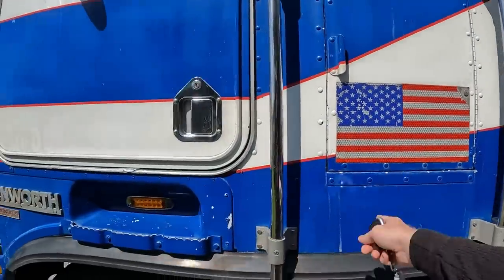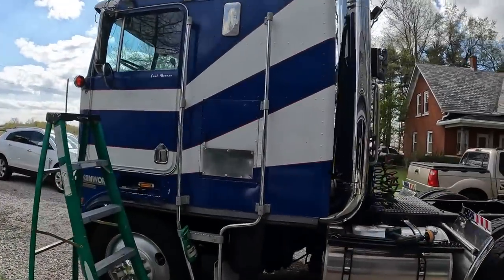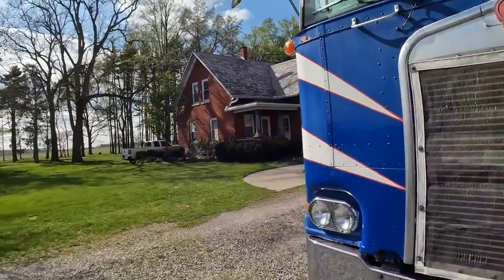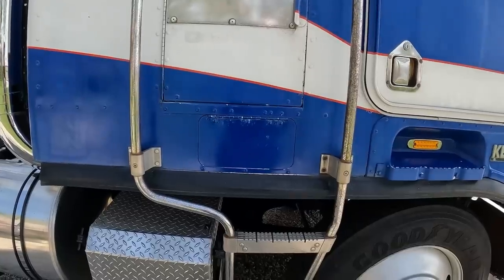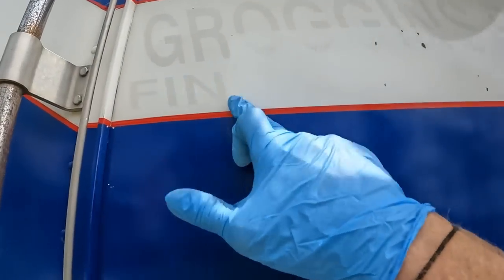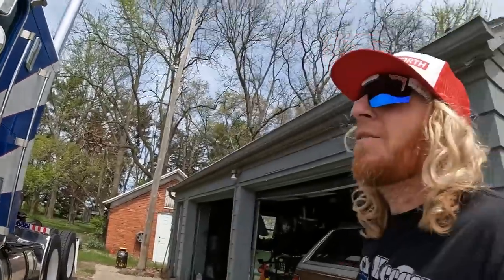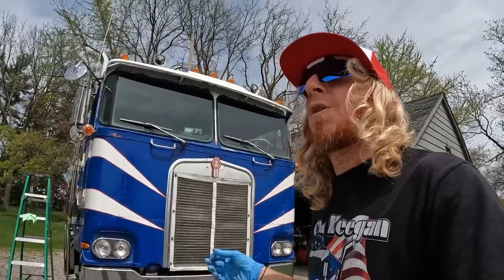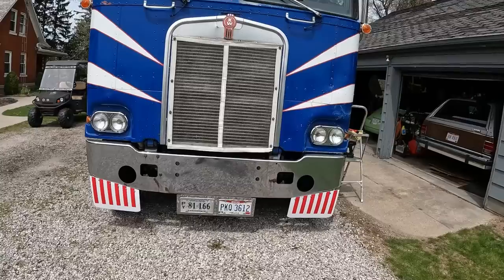Polishing a 30+ year old Cabover cheap paint job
Will it shine?